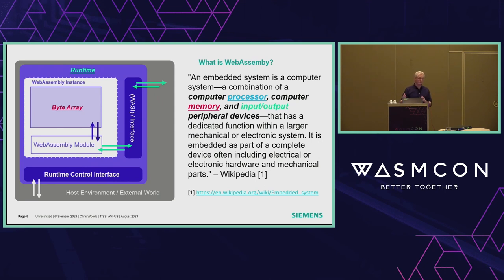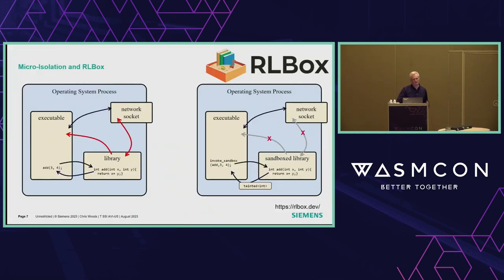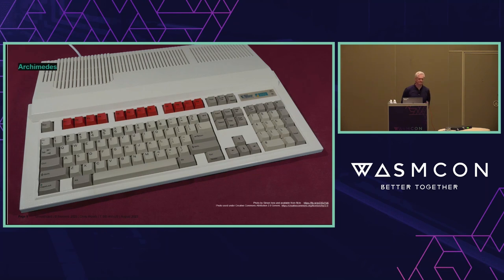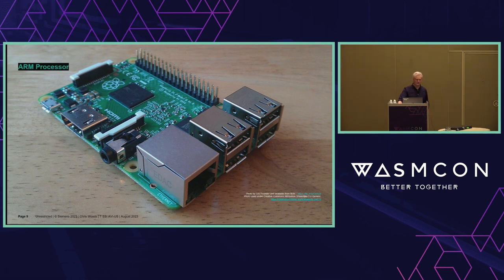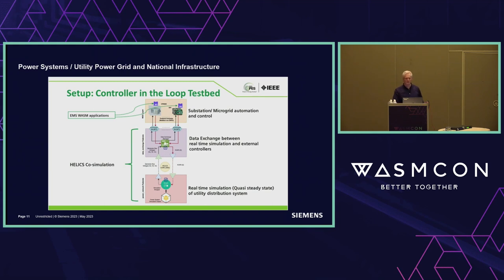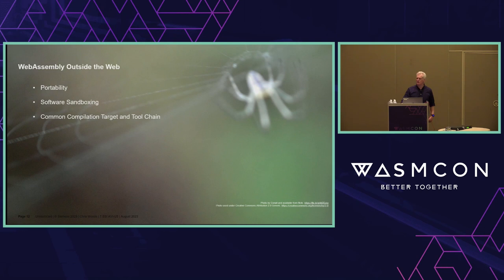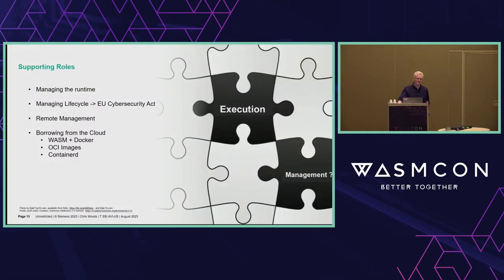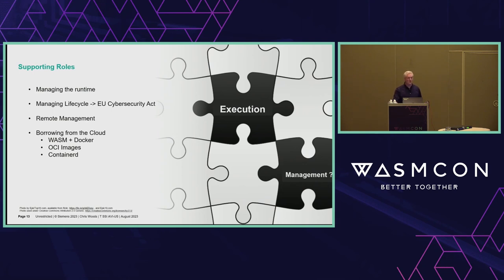Embedding WASM in the Future - Chris Woods, Siemens Technology USA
This talk explores the success WebAssembly has already experienced in the embedded space. The huge positive impact WebAssembly could have across the wider embedded developer ecosystem in the future and the challenges we face as a community in making this a reality. WebAssembly has already found success in a multitude of different devices including smart-TVs and set-top boxes. This is the beginning of a possible wider transformation in the embedded ecosystem, with an impact on everything from medical devices, through power-grids, robotics, and building management systems... WebAssembly has the potential to be as ubiquitous in the embedded and deeply integrated software world as the Linux container is on the web. Realizing this future means enhancing WASM and WASI’s tooling support, and its promise of a low footprint, secure and highly performant platform, while still supporting the current wealth of Web and Cloud use cases. A tough challenge we will explore in more detail….